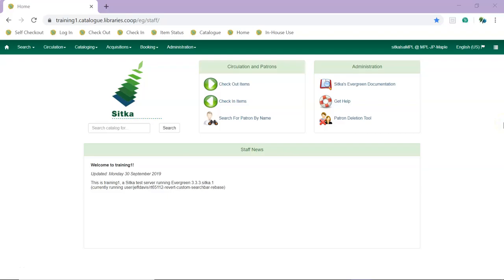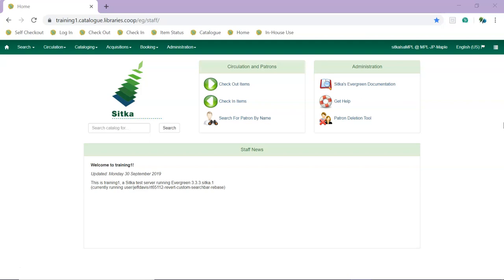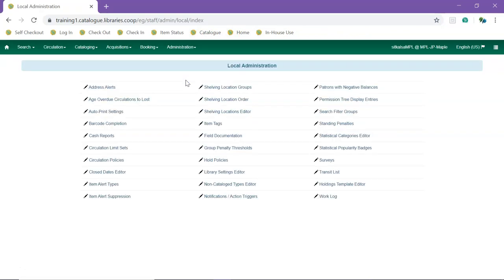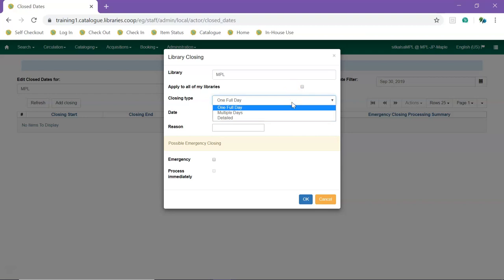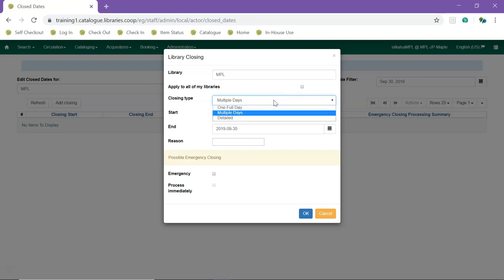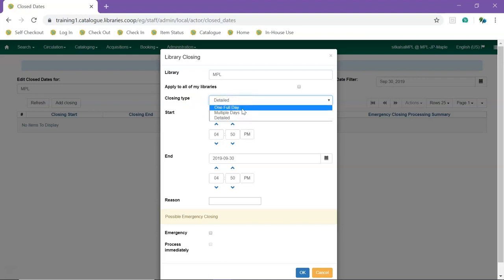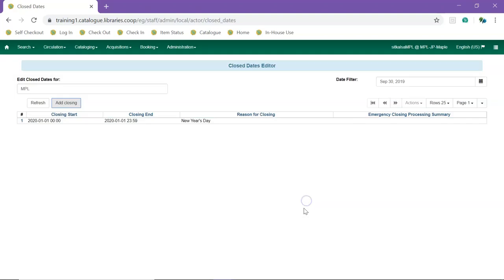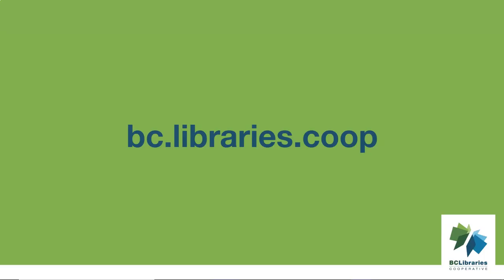Sitka Snippet Video - Setting Closed Dates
This video shows how to set closed dates in Sitka's Evergreen. Sitka, a group of the BC Libraries Cooperative, is a consortium of libraries in British Columbia, Manitoba, and Ontario using the open source Evergreen software for their shared integrated library system. The presenter is Jennifer Pringle.